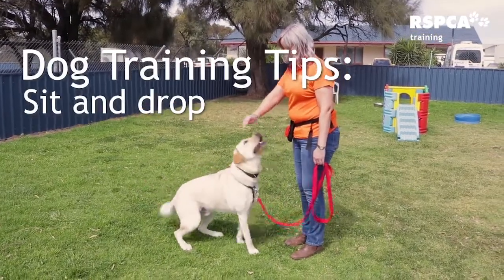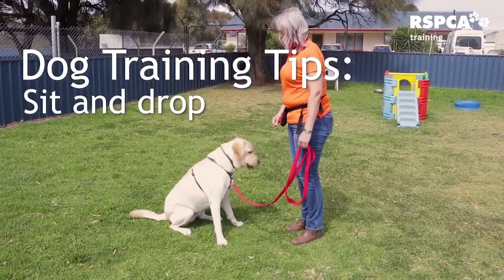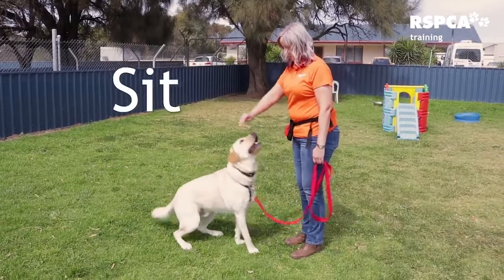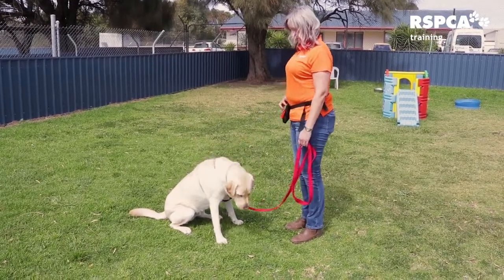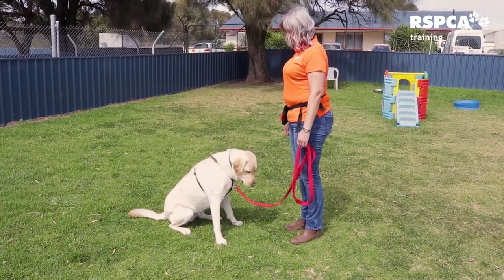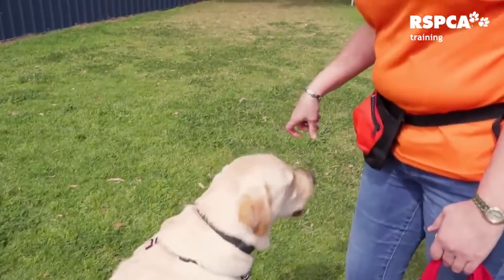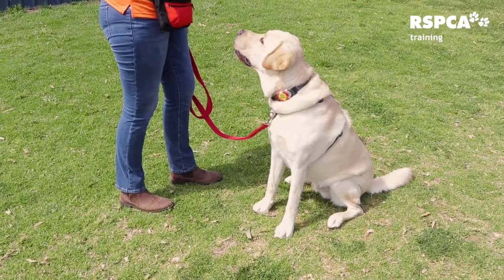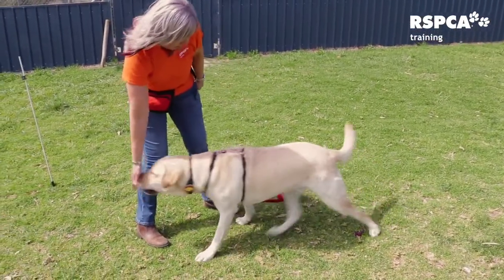FREE DOG TRAINING SERIES – Lesson 1 how to teach your dog to sit and drop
rspca south australia rspca south australia adelaide animal rescue dog training puppy school